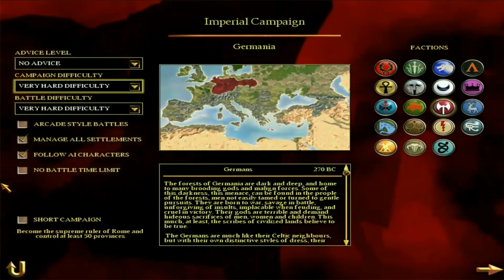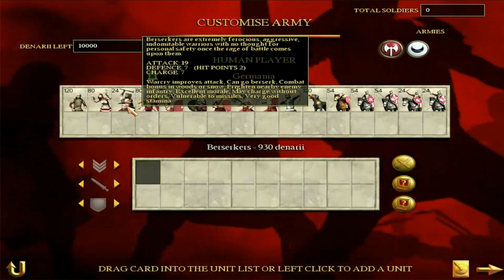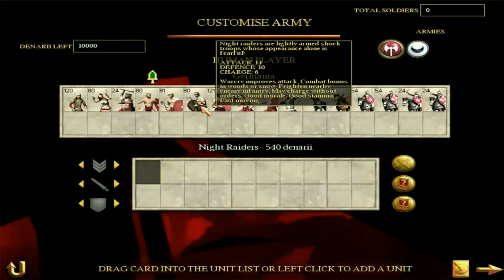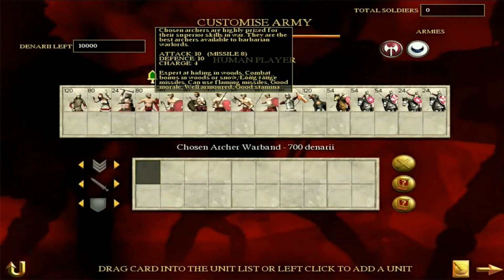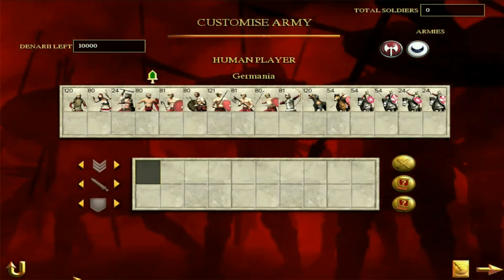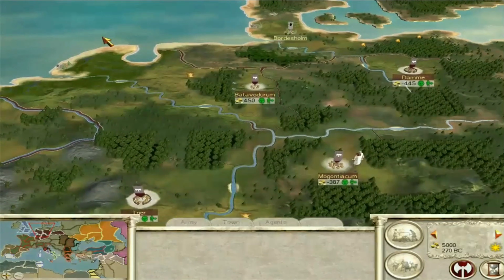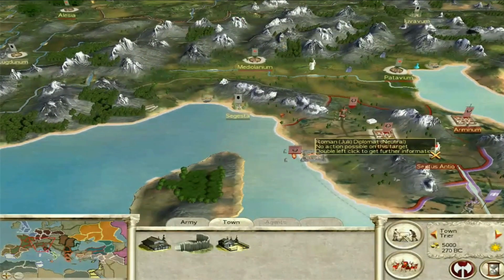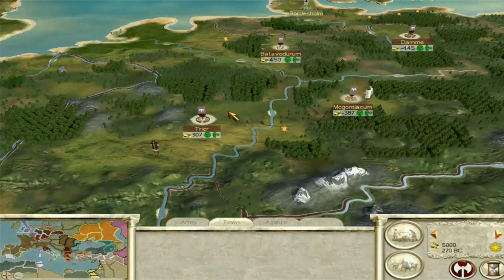Germania Faction Guide: Rome Total War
Today we have a look at the faction of Germania and discuss its buildings, units and campaign strategy!